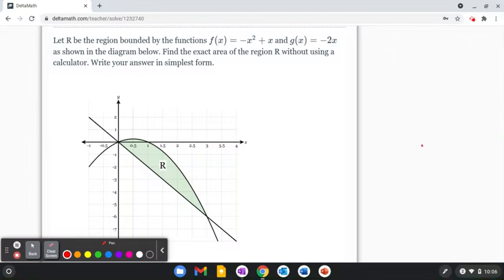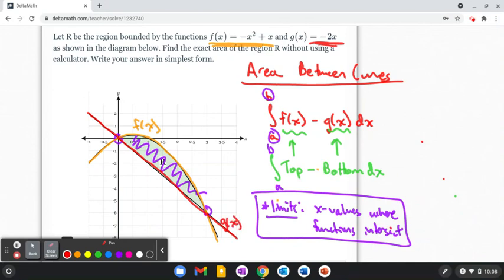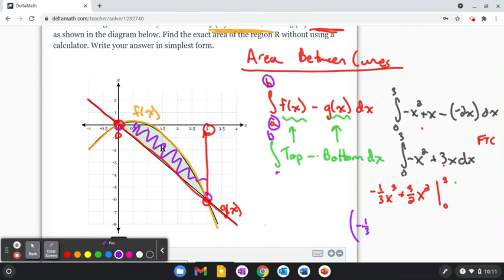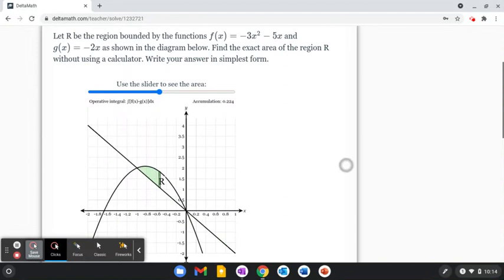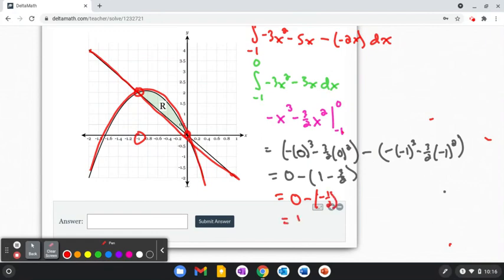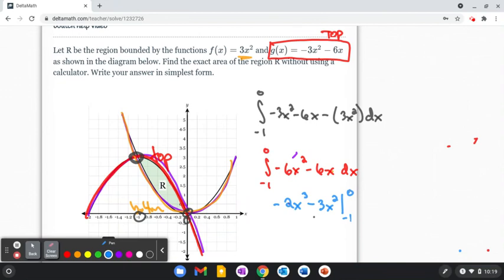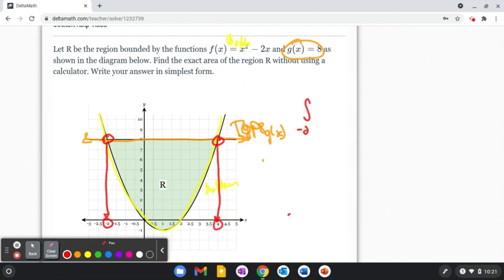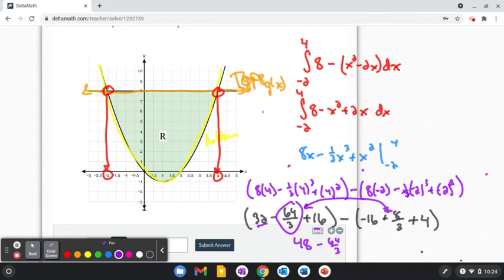D12 - Area Between Curves (computation)